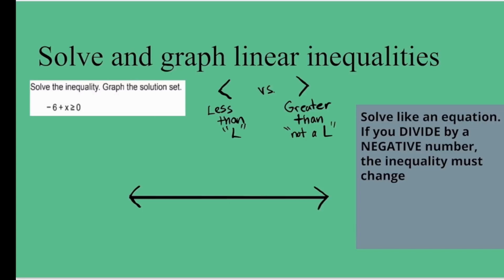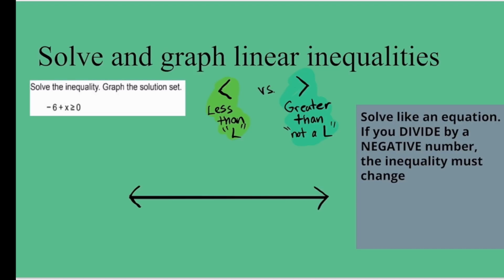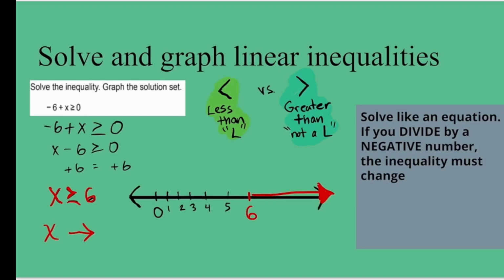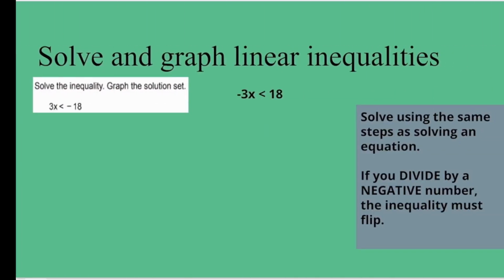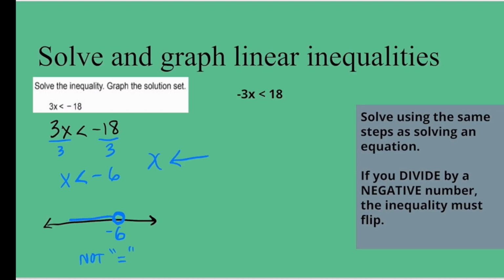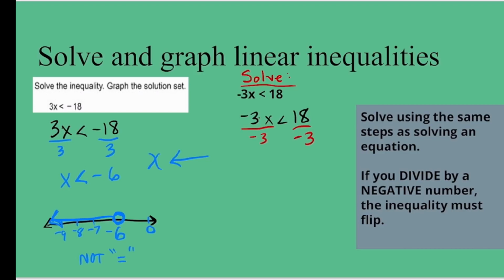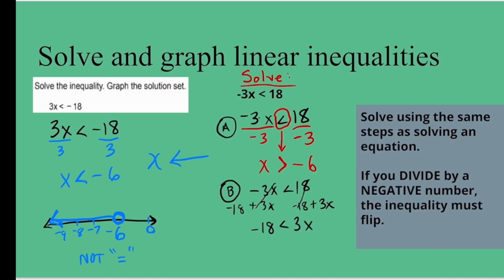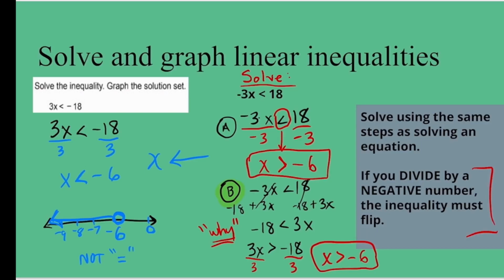Solve and graph linear inequalities